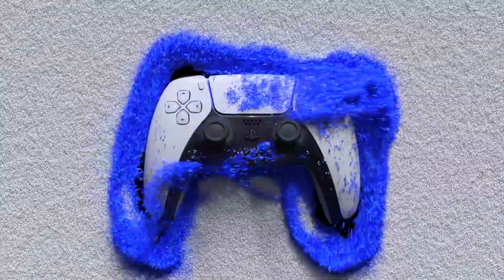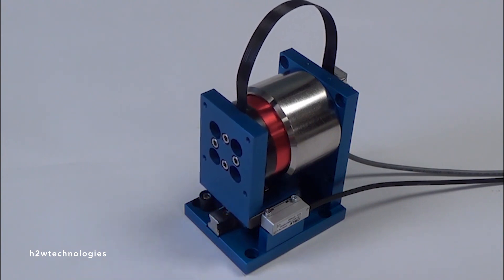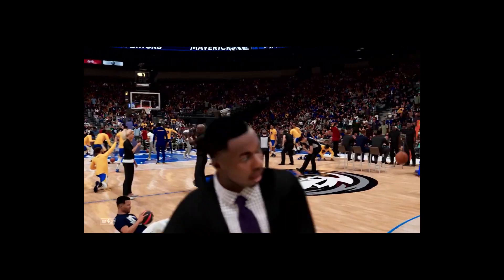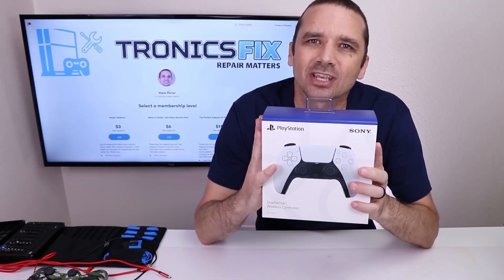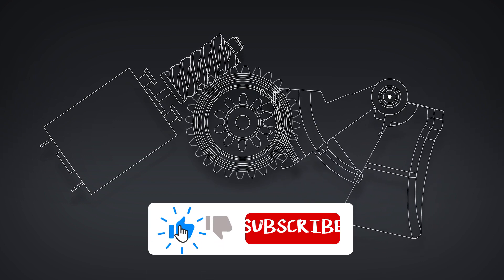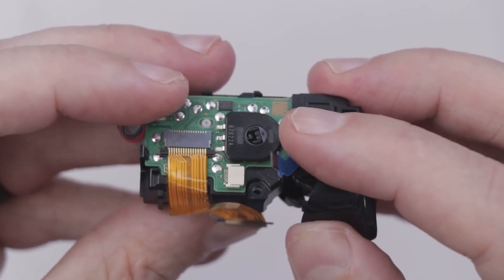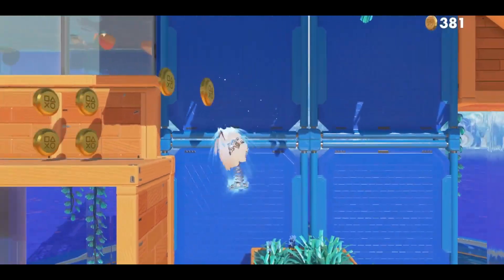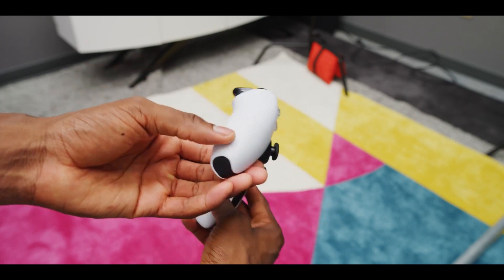PS5 Dualsense controller 'Adaptive triggers' : How do they work ?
This video highlights how the PS5 controller, the dualsense adaptive triggers work. what is inside?